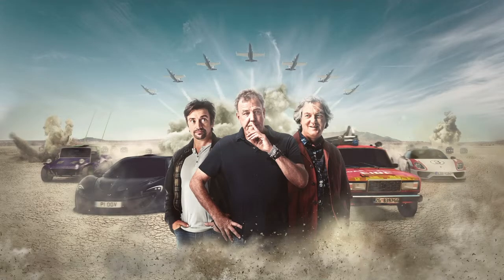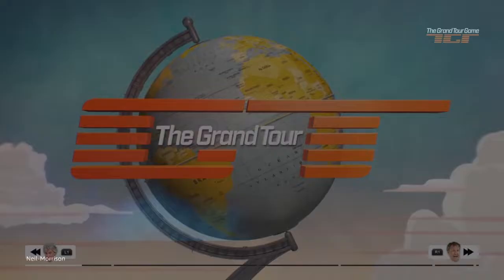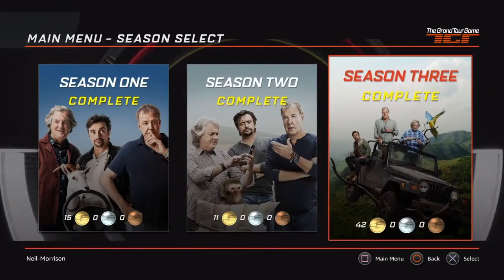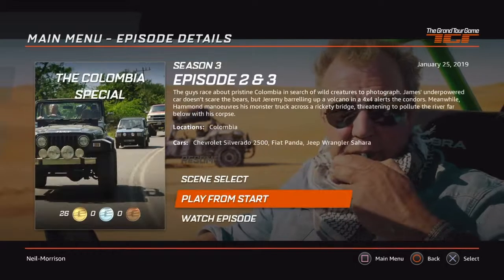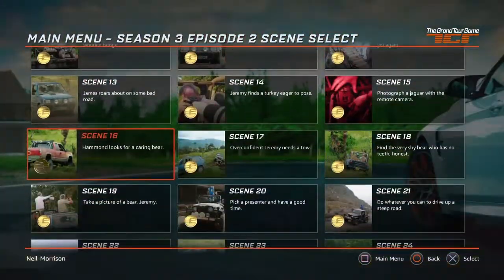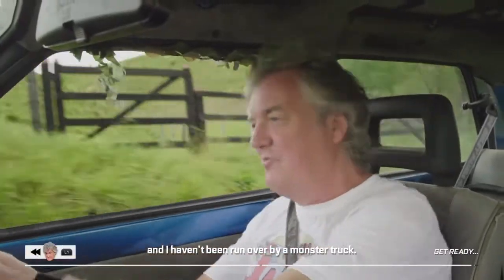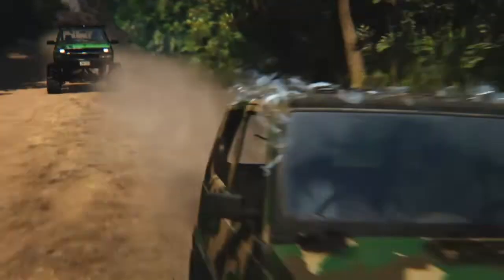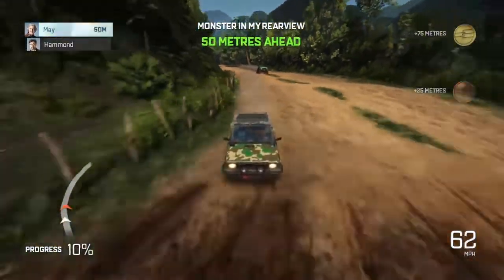Grand Tour Game Columbia Special Scene 24 Gold Walkthrough (Grand Tour Game Season 3 Scene 24 Gold)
In The Grand Tour Game they're going to update the game on a weekly basis because its directly linked up to the tv show, so as soon as episodes come out in season 3, This is episode 2 & 3 called Columbia Special

In scene 24 the camera angle has changed and it can be very difficult to steer because the controls has flipped,